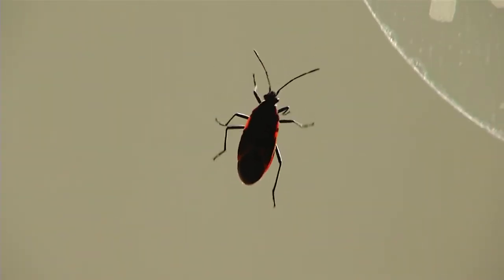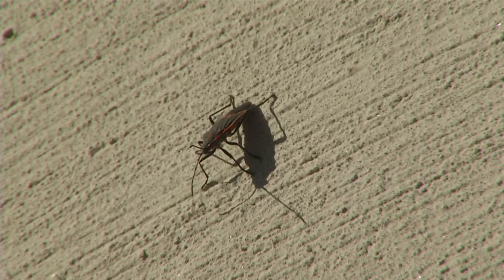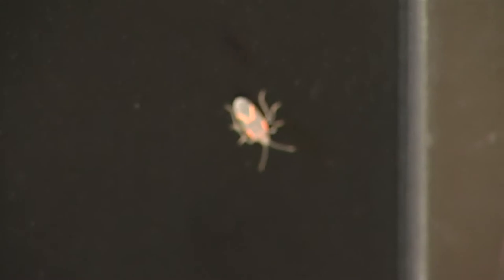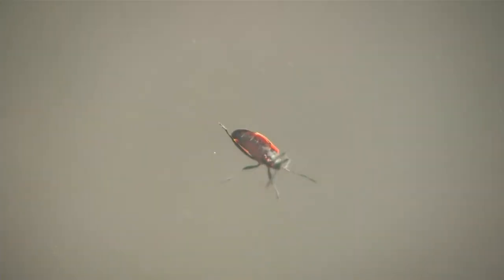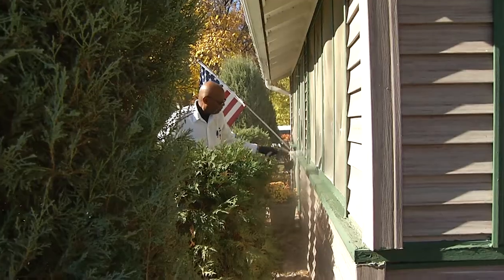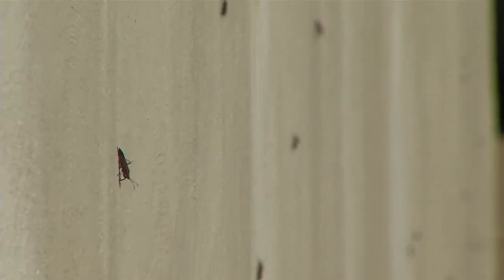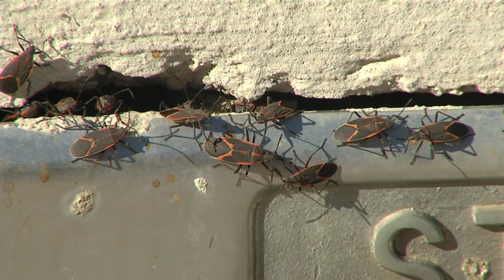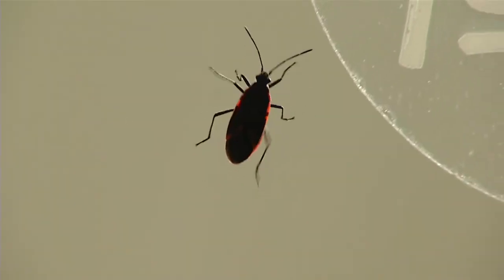Box Elder Bugs